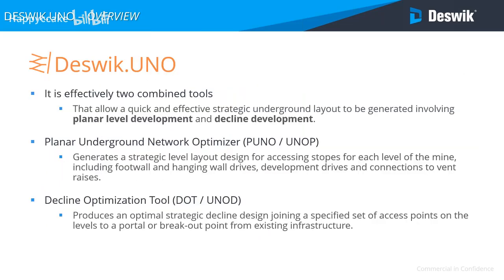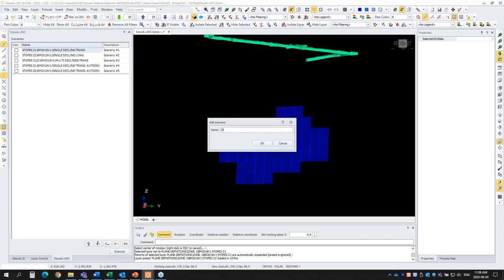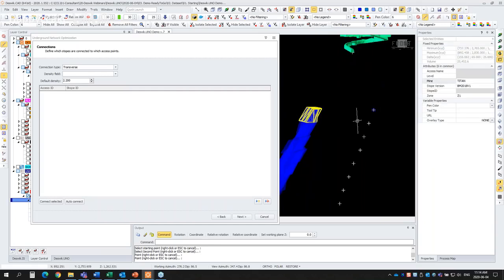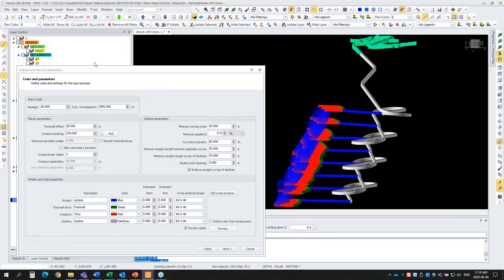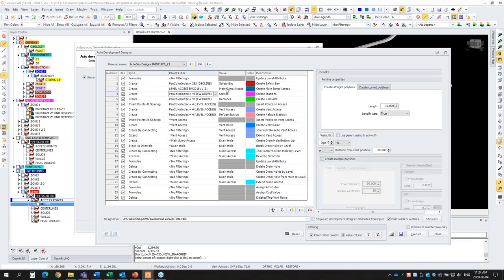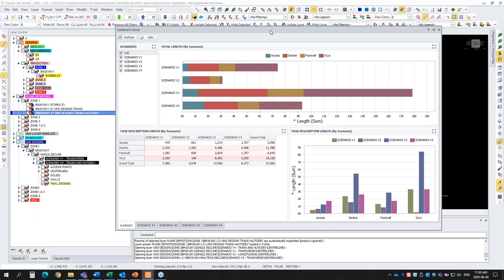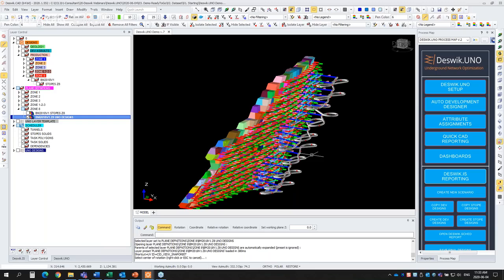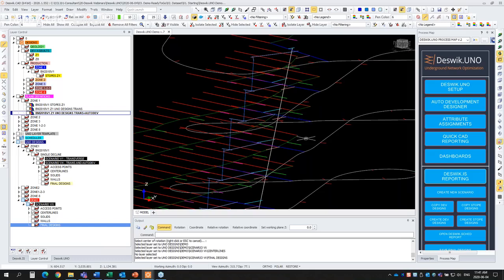UNO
Вебинар про планирование и моделирование горных выработок. ПО UNO